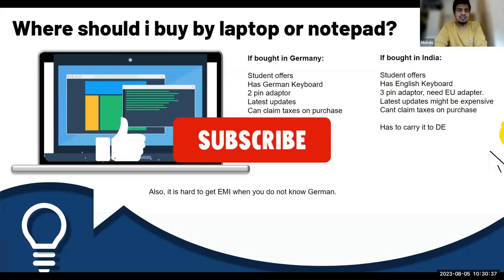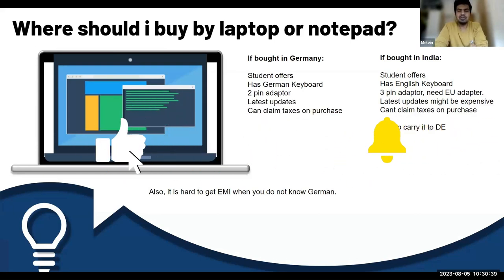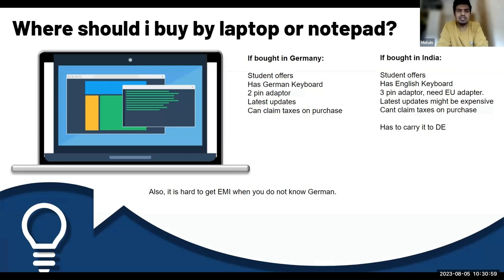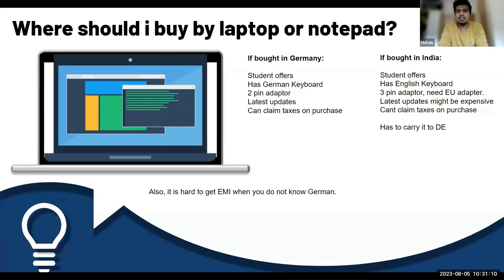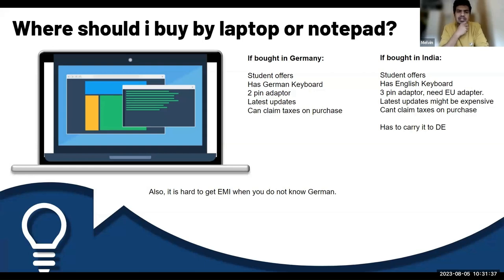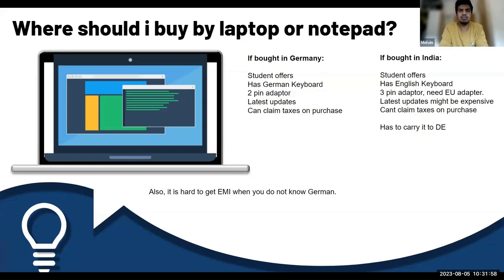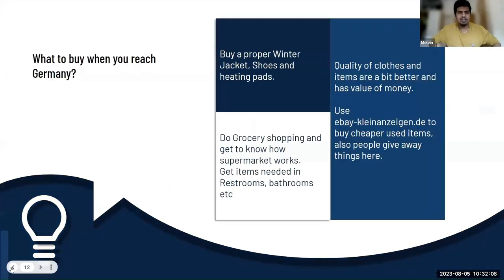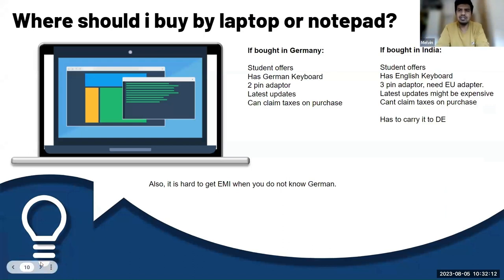Where should I buy Laptop in India or Germany | For Students | Study in Germany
Are you an Indian student planning to study in Germany? If so, you're probably wondering where to buy a laptop. In this video, I'll explain about the merits and demerits of buying laptops in India and Germany, and I'll give you some tips .

Here are some of the things to consider when deciding where to buy a laptop for your studies in Germany:

Price: Laptops are generally more expensive in Germany than in India. However, there are often good deals to be found on laptops in Germany, especially during sales.
Warranty: If you buy a laptop in India, you'll need to make sure that it has international warranty. This will allow you to get it repaired in Germany if it breaks down.
Brand availability: Some brands of laptops are more popular in India than in Germany.
My recommendation:

If you're on a tight budget, I recommend buying a laptop in India. You can find some great deals on laptops in India, and you'll be able to get it repaired in Germany if it breaks down.

However, if you're looking for the latest and greatest laptop, you may want to buy it in Germany. Laptops in Germany are generally bit expensive, but they also have the latest technology and can get for a great deal during sales.

Ultimately, the best place to buy a laptop for your studies in Germany depends on your budget and your needs. I hope this video has helped you make a decision.